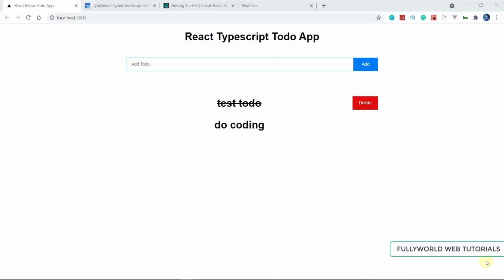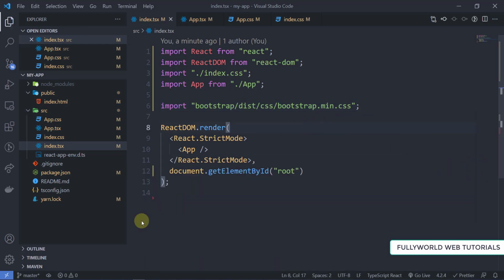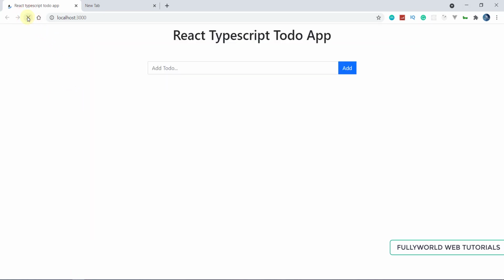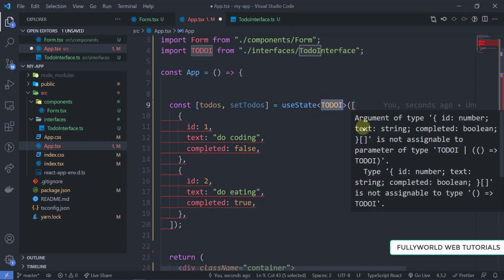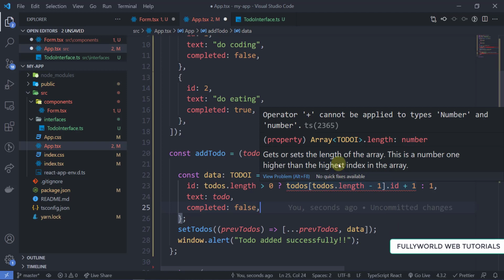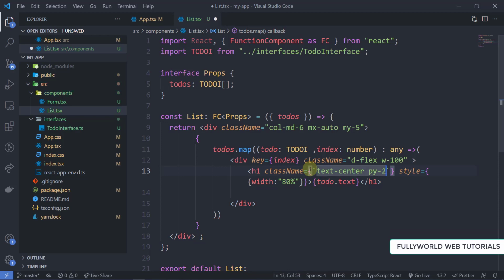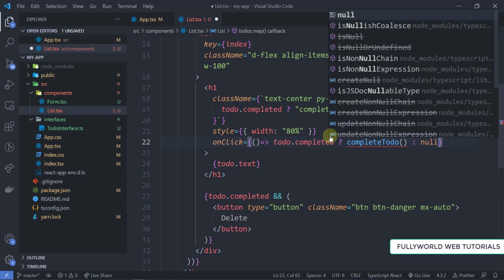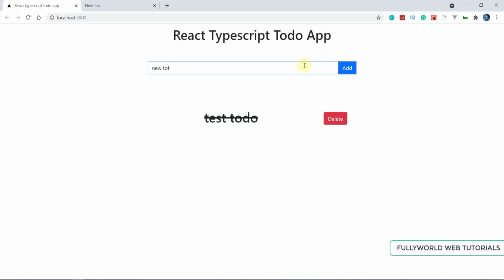React Typescript Todo App | Reactjs Projects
Hello friends, In this video, we are going to how we can make a simple TODO app using React Js and Typescript.

Timestamps:-
0:00 Intro
2:02 Overview
4:01 Creating React App
5:26 Cleaning the App
8:40 Bootstrap Setup
10:50 Form Component
17:41 State and Form Event
25:14 Applying Validation
26:05 Adding Todo
44:16 Listing Todos
55:00 Complete Todo
1:09:21 Delete Todo
1:11:36 Ending